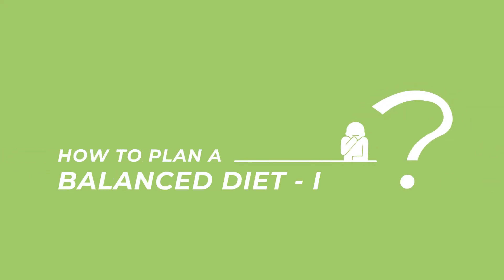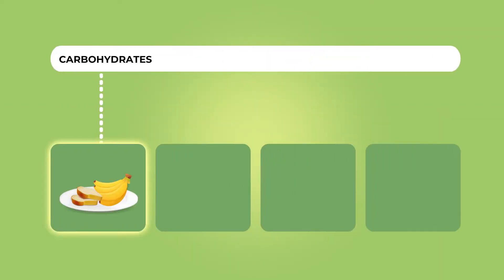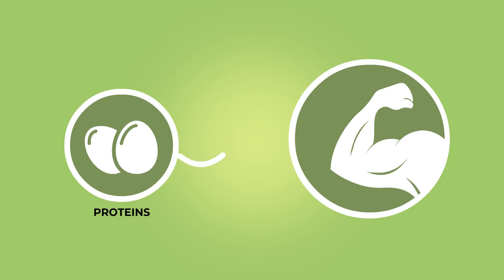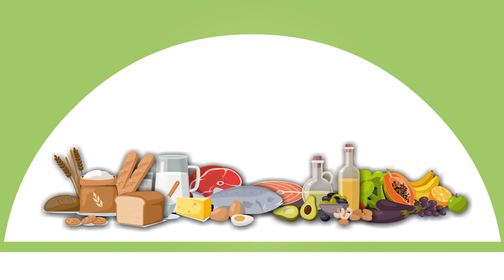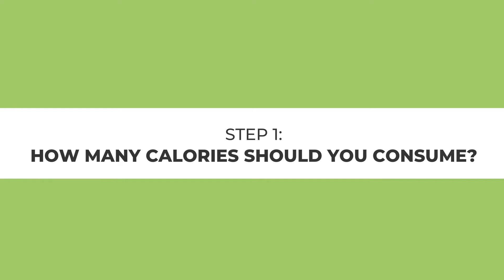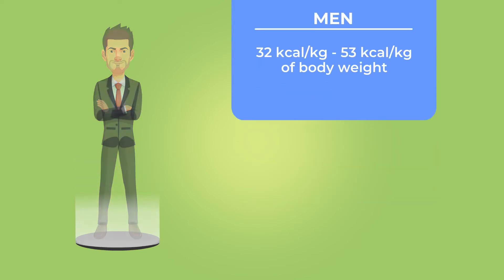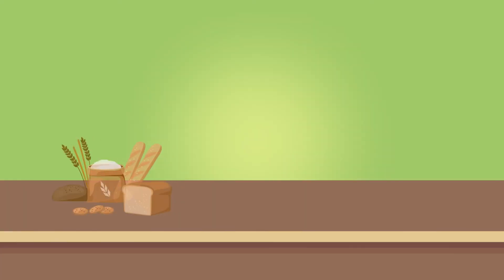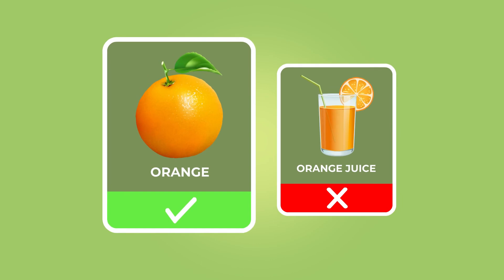How to Plan a Balanced Diet? Part - 1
In our busy work-life schedules, sticking to weight loss resolutions can get a bit challenging. Therefore, the key ingredient in a successful journey, is to have a well structured plan. Especially when it comes to your diet, having a well balanced plan can make all the difference in achieving your goal at a healthy and steady pace. Watch this video to know more about how you can set out on planning a balanced diet.